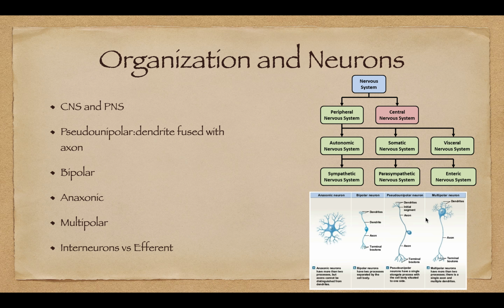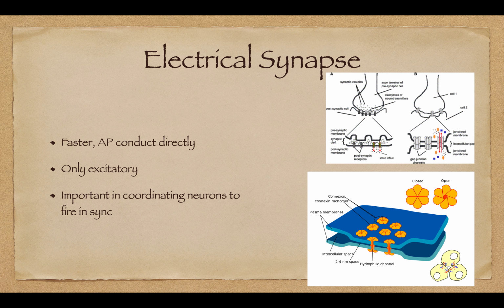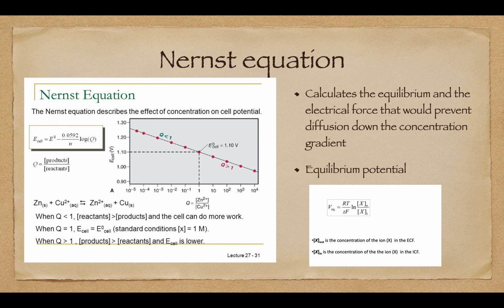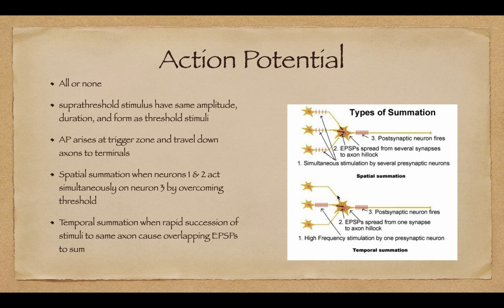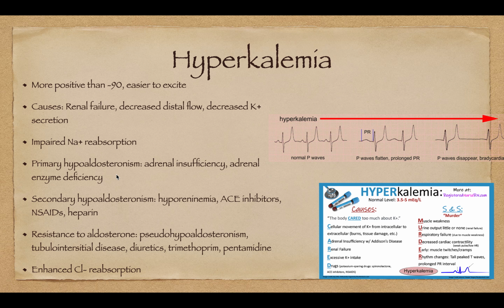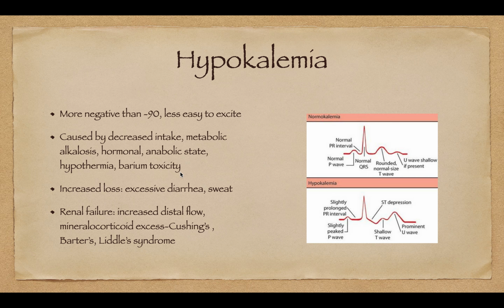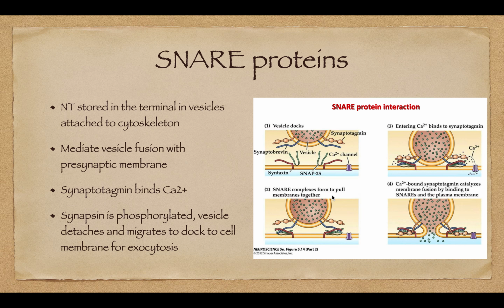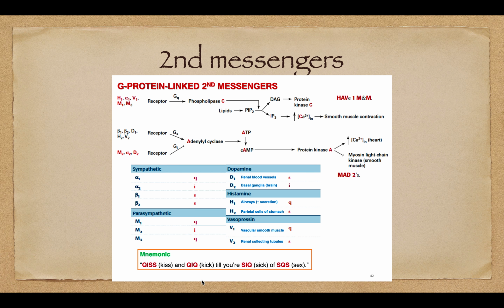Physiology 2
Neurotransmitters, Action potential